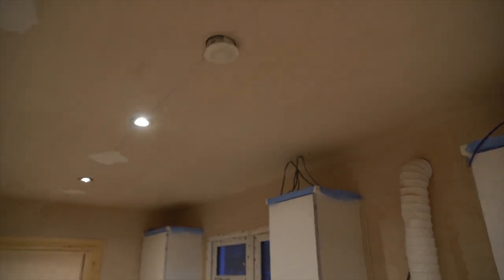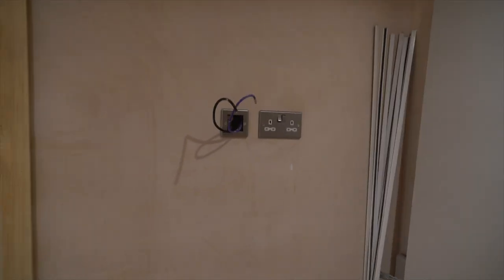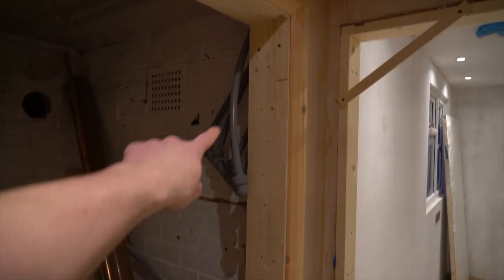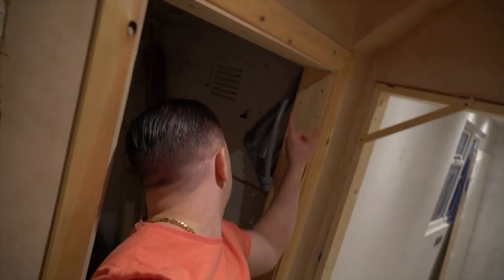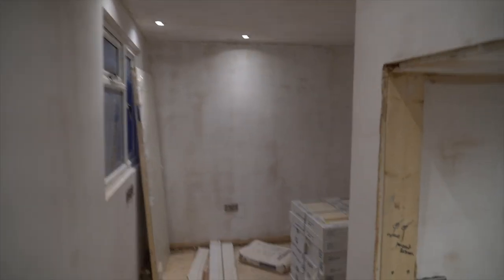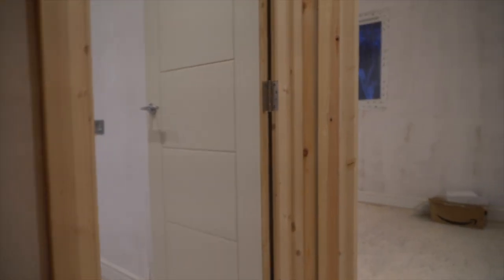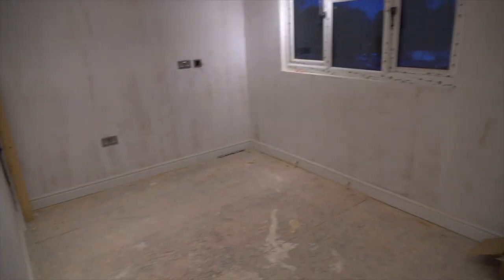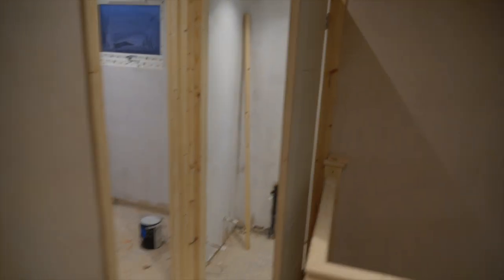Strachey Court - 5 Bed HMO Refurb Vlog - Episode Twelve